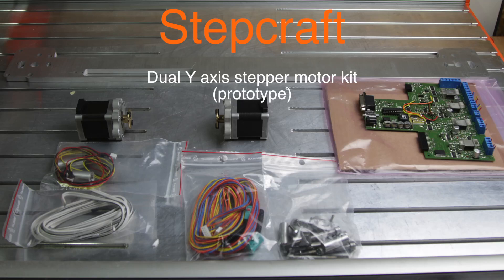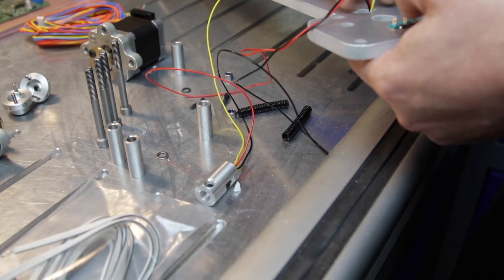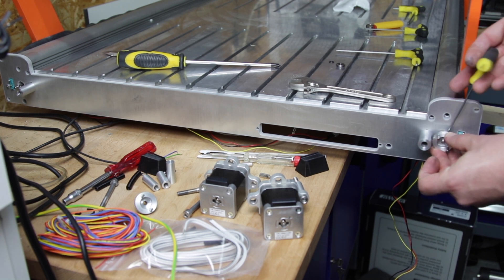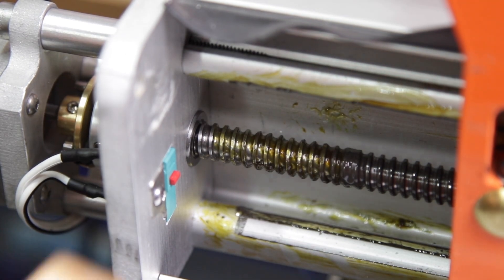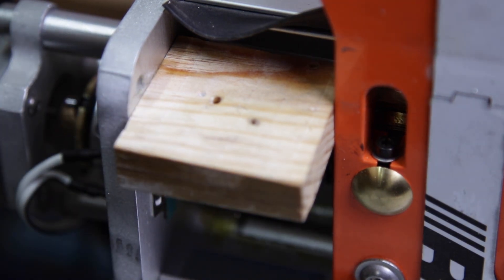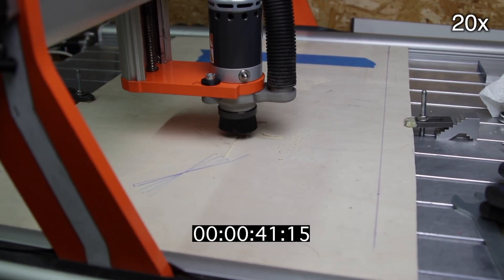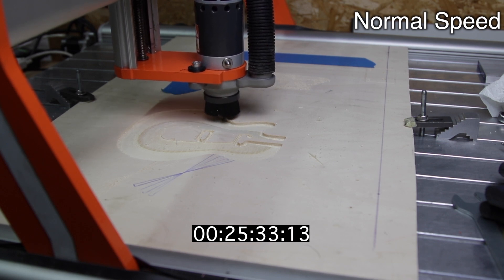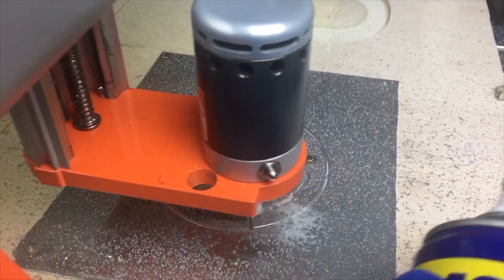Stepcraft Y axis performance kit.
Stepcraft let me have the prototype for the upcoming performance kit for the D-Series for a few days, so here's a video that hopefully does a good job of illustrating how it's put together, the improvements they have made and how it performs.
The kit will be available soon, around May/April 2019.